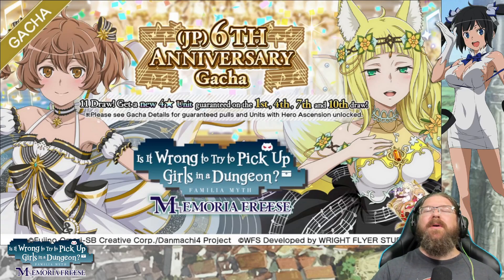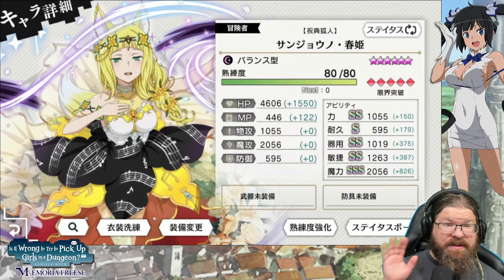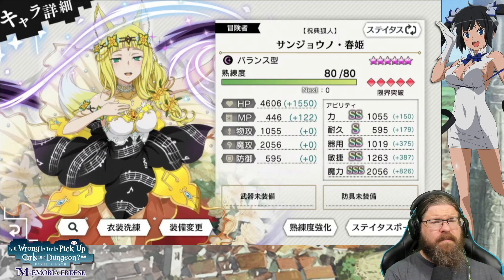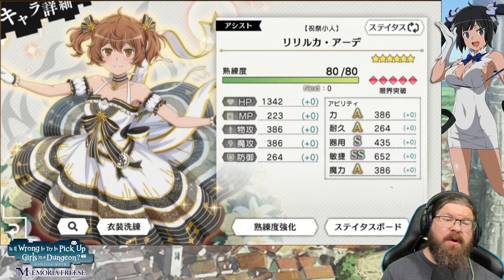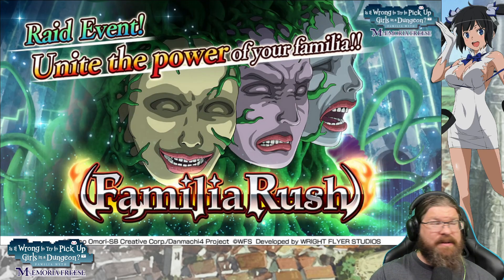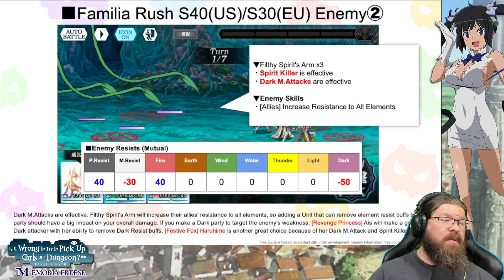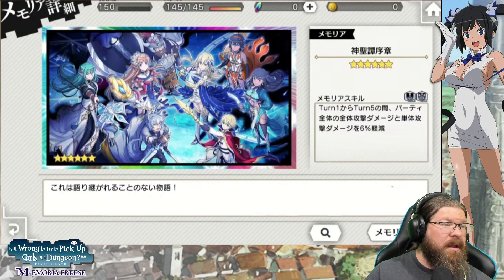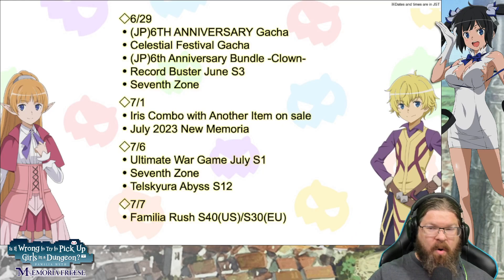The Danmachi Memoria Freese 6th Anniversary just gets better!! Part 1 continues...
THE WEEKLY DANMEMO NEWS!! The final episode of season 4 airs this week!

As always, to keep up to date on events and upcoming videos follow my birdmen
And like any good sellout I'm on Hive now too: @pilk